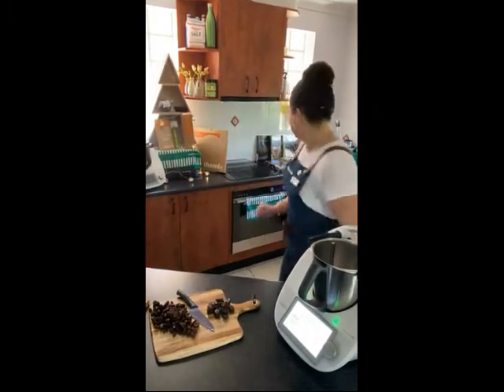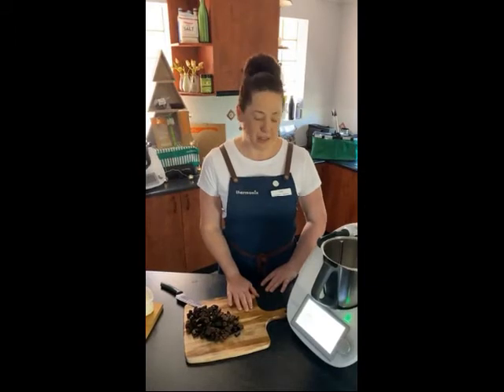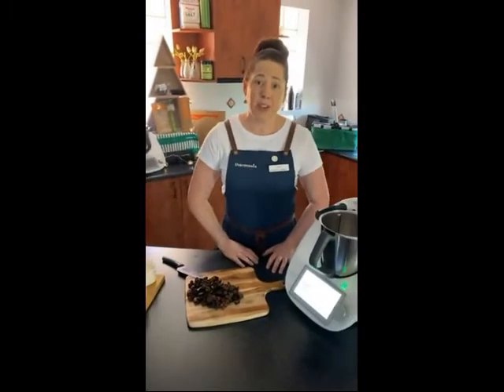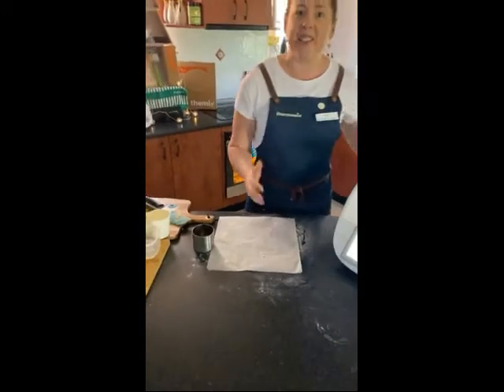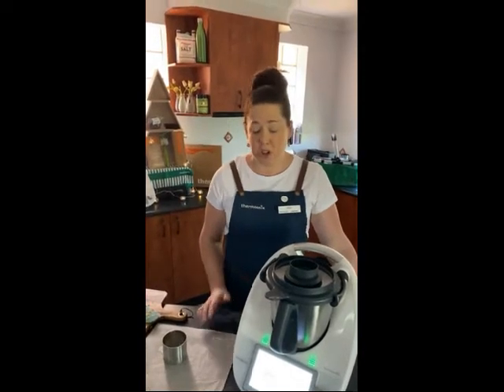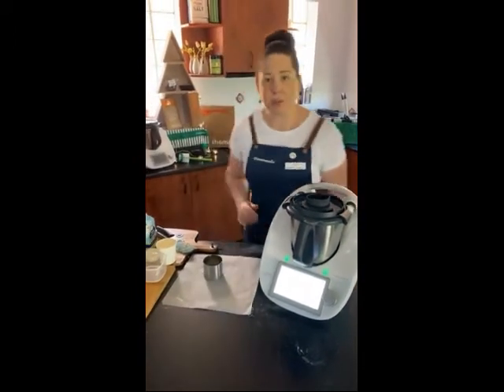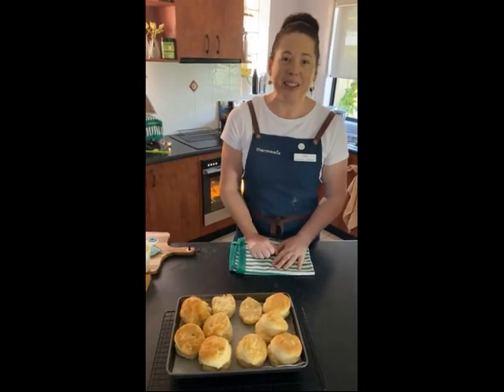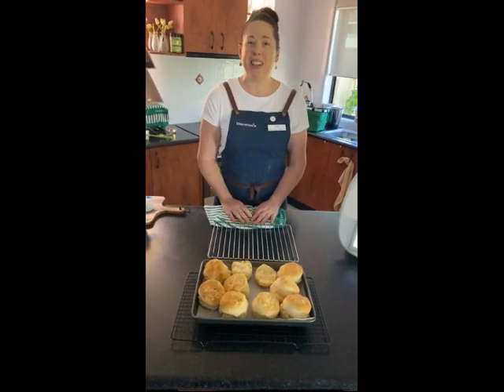Thermomix tutorial: 'Scones - Plain and Date' TM6 | Lisa Ryan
Buy your Thermomix TM6 now (sales Australia wide - via the 'Buy your Thermomix Now' button at this link)

My tips for preparing to make (plain and date) scones with your Thermomix. I'd love to see photos of the scones you make at home (social media links below).

[made by Lisa Ryan - Thermomix Consultant | Mid-North Coast -
New South Wales, AUSTRALIA]